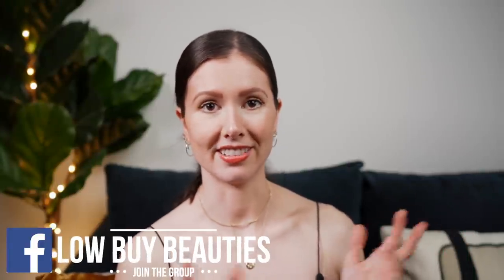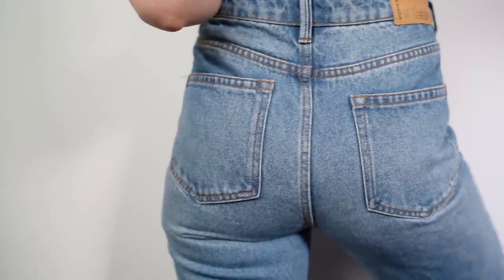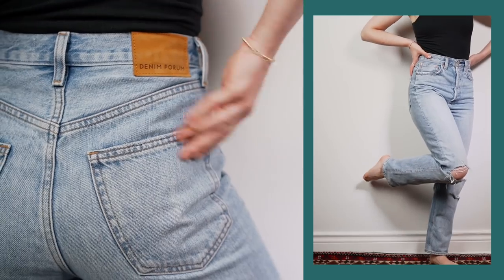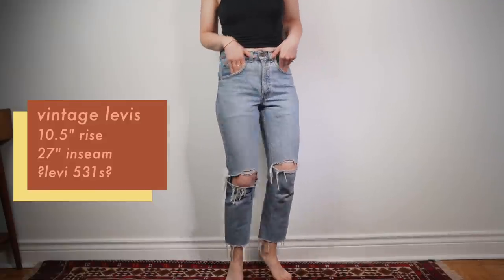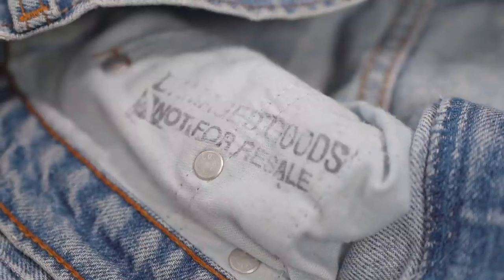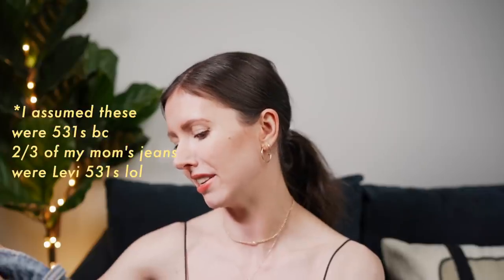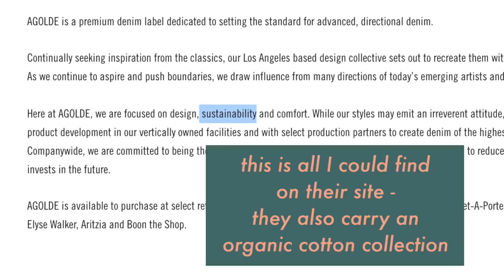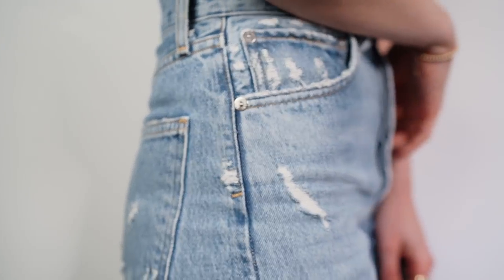My Most Worn Jeans | best high waisted, flattering denim (levi's, agolde, aritzia, vintage)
Today I'm sharing my most worn and favorite denim jeans (spoiler alert: they're my moms 🥰) I've found that jeans are the hardest wardrobe category for me to minimize, but this video shows that I could easily narrow down my collection to only a few pairs and be...just fine. So I'll probably do just that in an upcoming video!

I do own more jeans than I share here, but these are the top 5 pairs of denim jeans (according to my wardrobe-tracking spreadsheet) that I've been wearing the most in the last 3 months.

What's your favorite pair of denim?

ITEMS WORN 👖
frank & oak stevie jeans

CODES + DISCOUNTS OF ETHICAL, SUSTAINABLE AND/OR FEMALE-OWNED BRANDS I ENJOY + SUPPORT (if you want to) 🤘🏻
LITTLE HIGH LITTLE LOW - STYLE 10 saves 10%
MEJURI - save 10% with my link off your next Mejuri piece

ABOUT ME:🌿
Hi, I'm Christina - I'm a blogger slash vlogger slash human on the internet slash pharmacist, hence the "apothecary" theme in my name. I'm living in Toronto, Canada and on my channel you'll find me on my journey towards minimalism, being content with less, my debt free journey, and content on my LOW BUY. I also focus a lot of fashion. I think anyone can curate a personal style we can be confident in, using pieces from out own closet or with carefully thought out new pieces. I'm happy to take any requests, too! Your girl is flexible (not physically). Love xx, Christina.